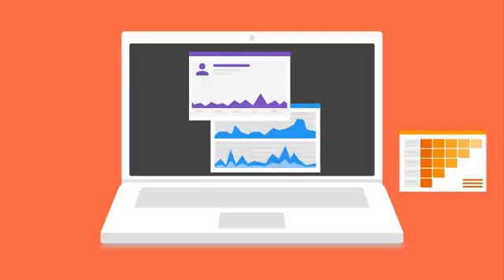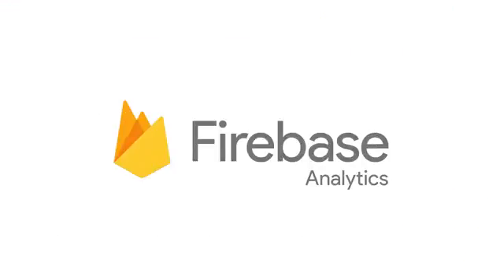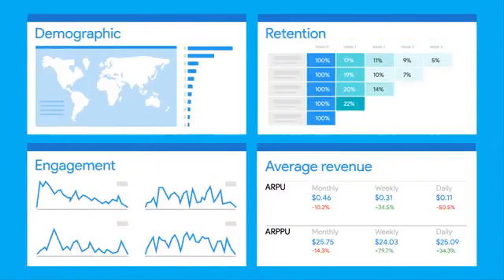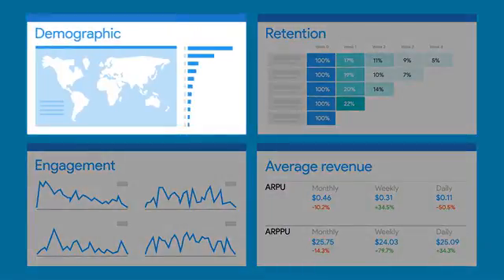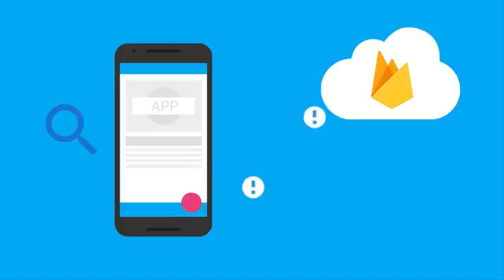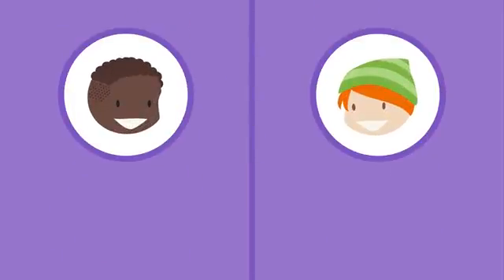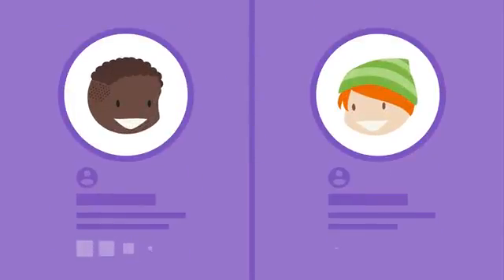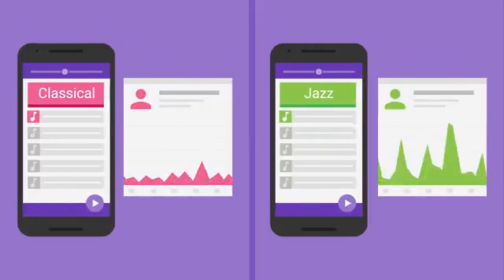Firebase Analytic by Alphabet Inc CEO